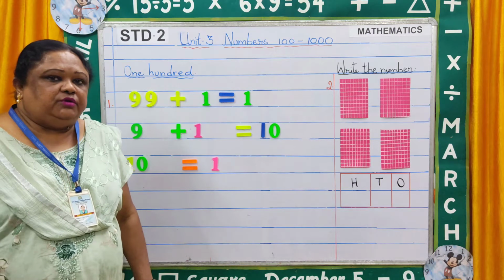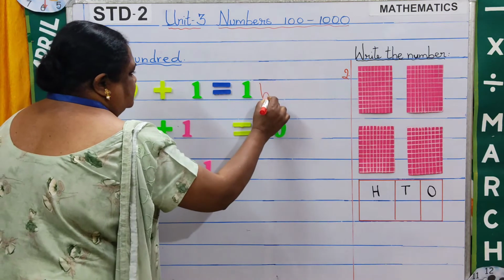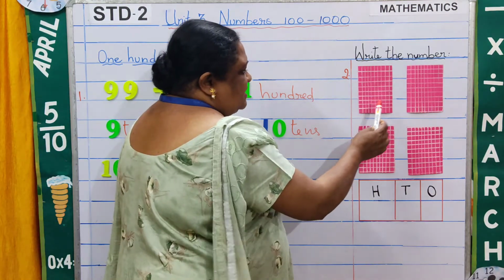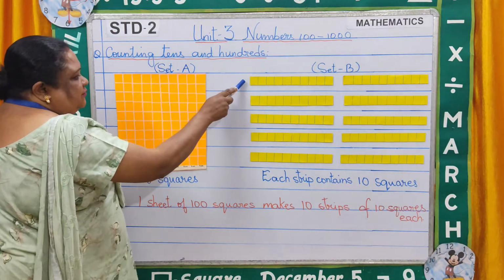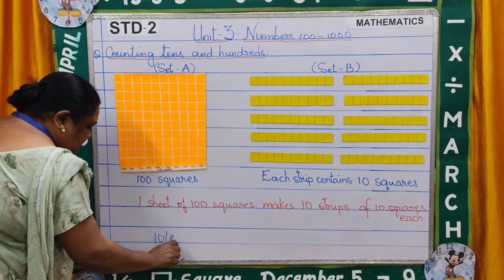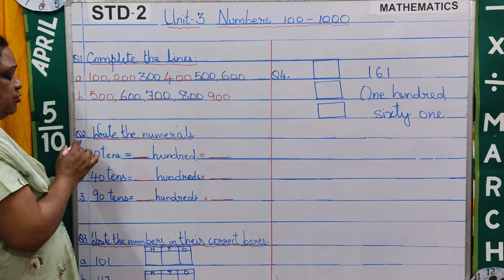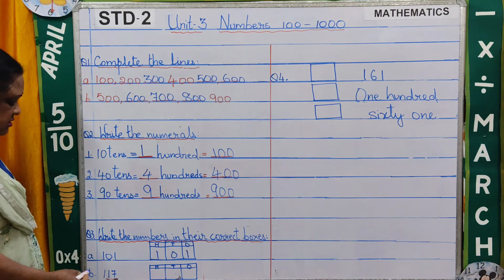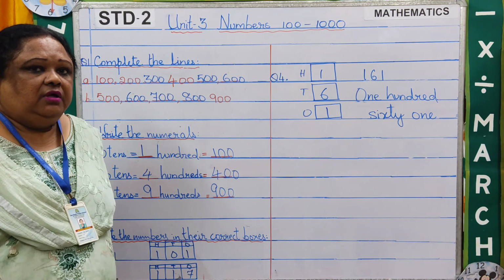Std 2 VIDEO 7 MATHEMATICS Unit 3 reading and explanation